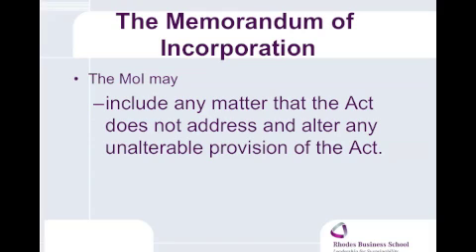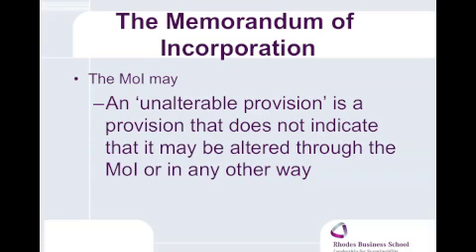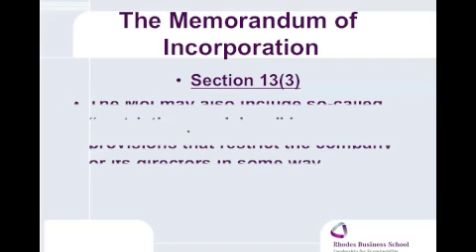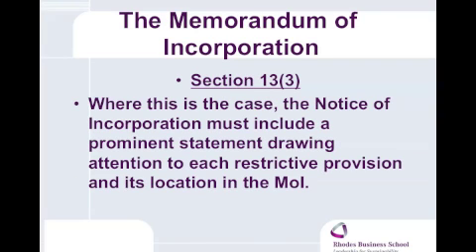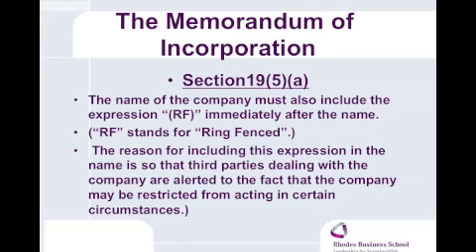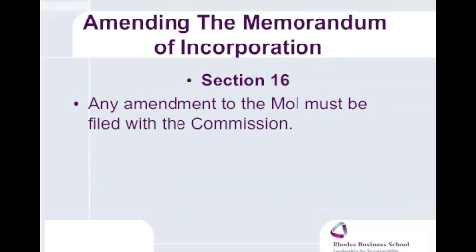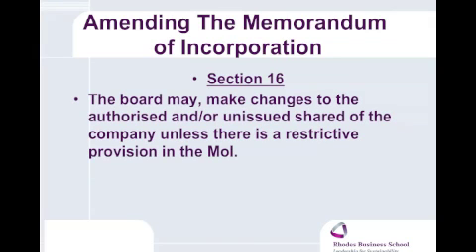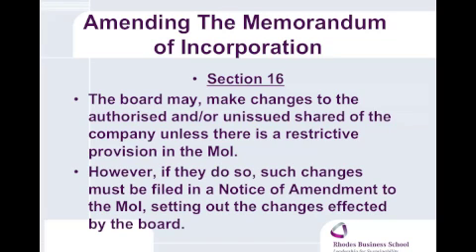Companies Act, 2008 Memorandm of Incorporation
Companies Act" "Professor Matthew Lester" "Memorandum of Incorporation "Rhodes business School, Critical Thought,